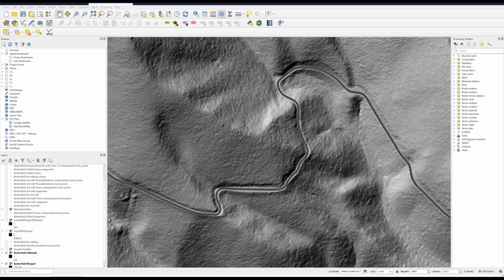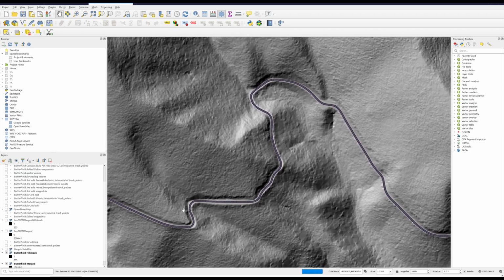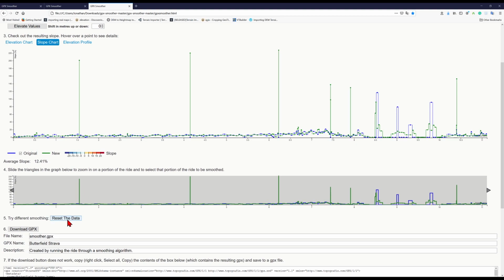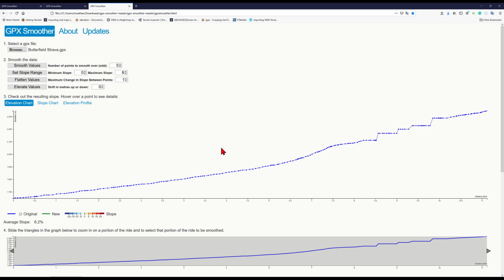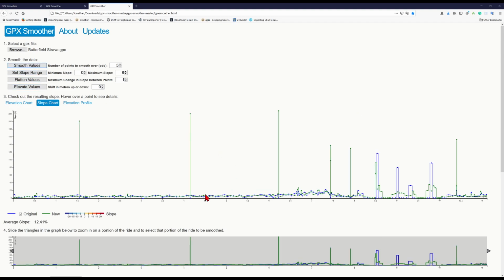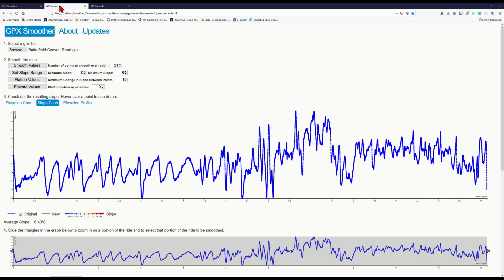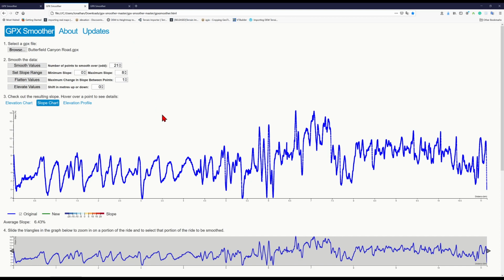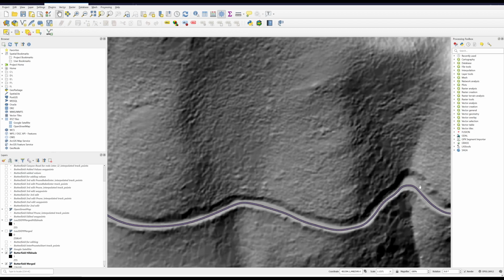Butterfield Canyon Road Elevation Data Overview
This just demonstrates the LiDAR data. For more information and a comparison with SRTM and Ride with GPS, please see my other videos. Usually, Strava is excellent and this is another demonstration of why Strava is very good, but not all the time! Barometric devices still have an edge when calibrated correctly, but can be awful too. Here is the link to the Magic Road